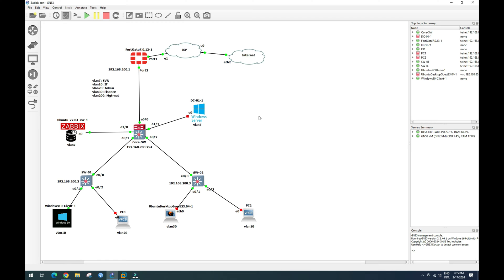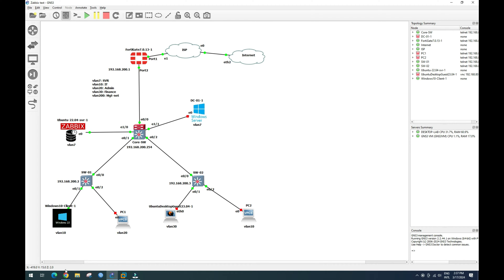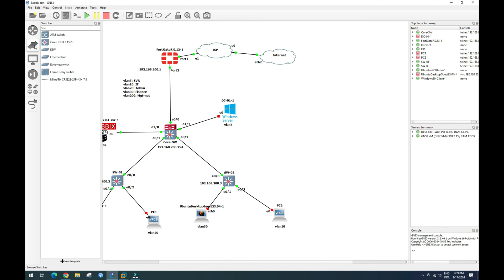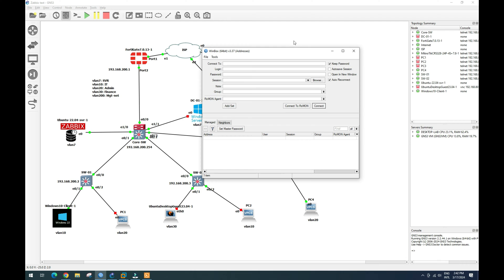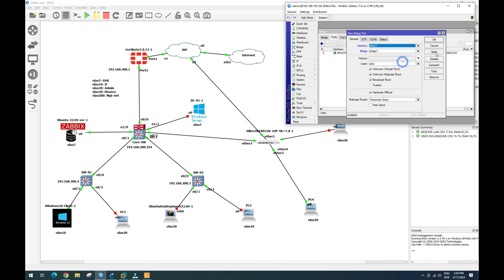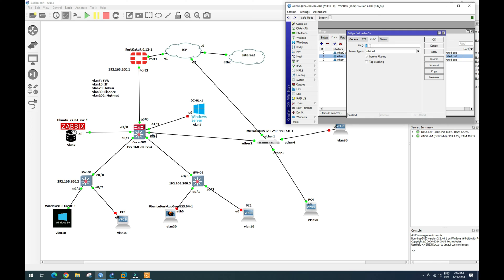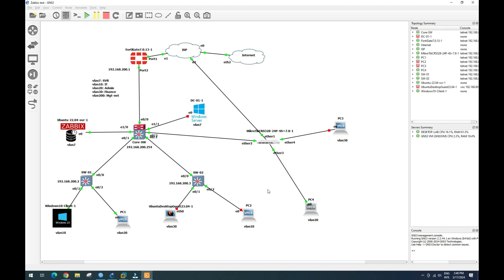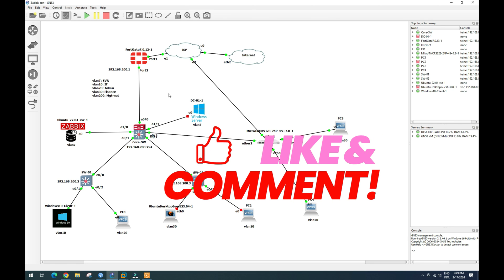how to configure mikrotik switch vlan with cisco switch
In this video we will learn how to configure vlan mikrotik access switch with cisco core siwth on GNS3 Lab.
===Core Switch Configuration===
hostname Core-SW
no aaa new-model
no ip domain-lookup
ip domain-name kirivann
ip cef
no ipv6 cef
spanning-tree mode rapid-pvst
spanning-tree extend system-id
vlan internal allocation policy ascending
ip tcp synwait-time 5
interface Ethernet0/0
 switchport trunk encapsulation dot1q
 switchport mode trunk
interface Ethernet0/1
 switchport mode trunk
interface Ethernet0/2
 switchport mode trunk
interface Ethernet0/3
 switchport mode trunk
interface Ethernet1/0
interface Ethernet1/1
interface Vlan1
 no ip address
 shutdown
interface Vlan200
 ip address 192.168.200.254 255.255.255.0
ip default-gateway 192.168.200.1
ip forward-protocol nd
no ip http server
no ip http secure-server
ip route 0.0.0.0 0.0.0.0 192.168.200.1
snmp-server community public RW
snmp-server location Phnom Penh
snmp-server contact Kirivann
control-plane
line con 0
 exec-timeout 0 0
 privilege level 15
 logging synchronous
line aux 0
 exec-timeout 0 0
 privilege level 15
 logging synchronous
line vty 0 4
 login
end
===End of configuration===
Here you can download directly from my file for GNS3 resources needed.